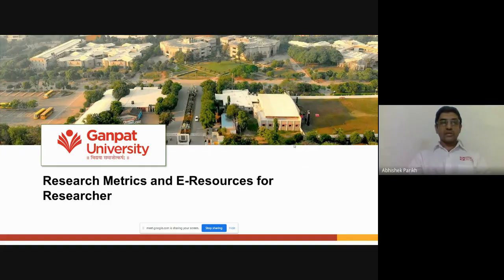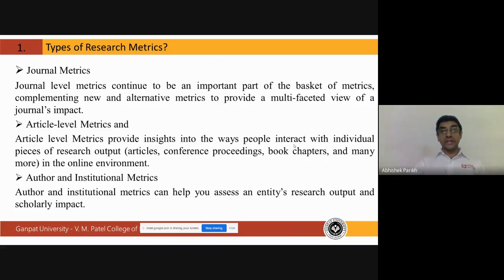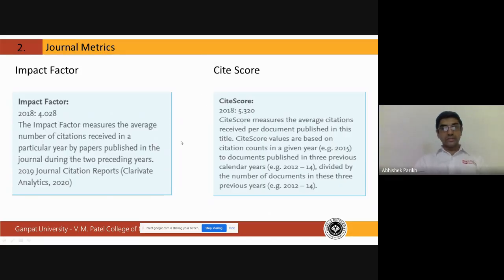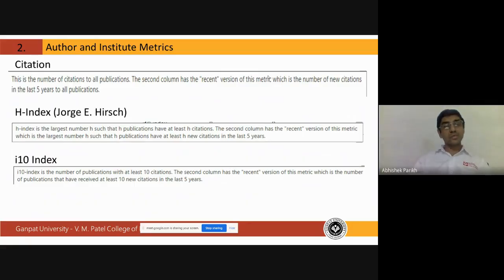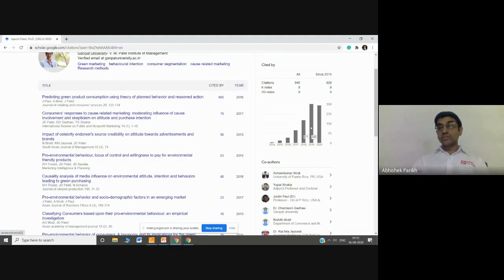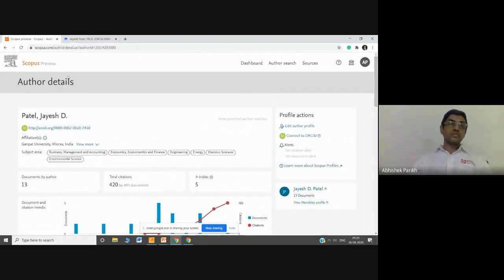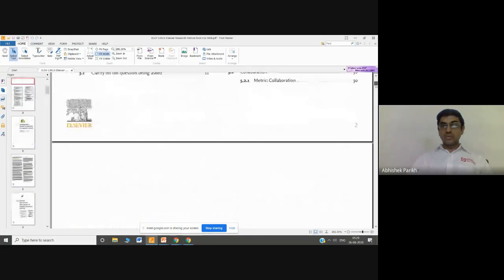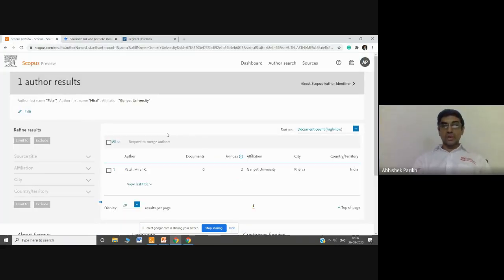Research Metrics Recorded Session 2020